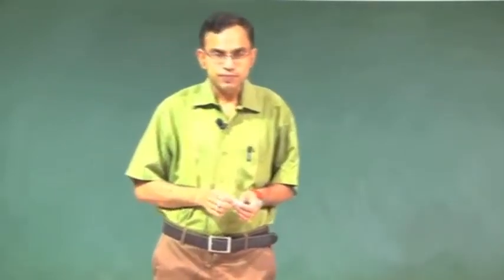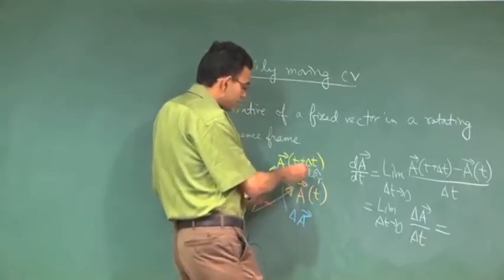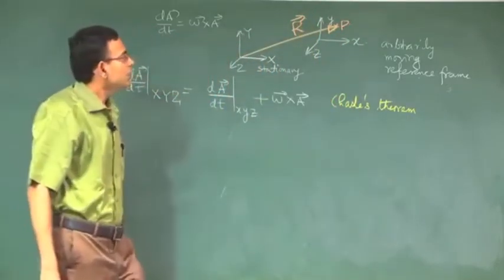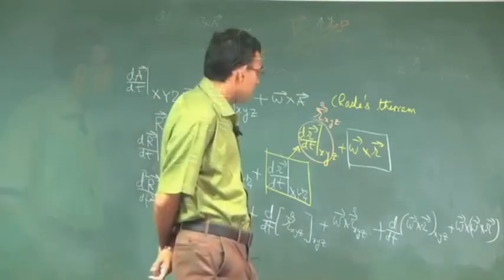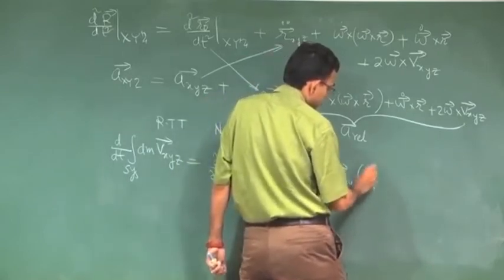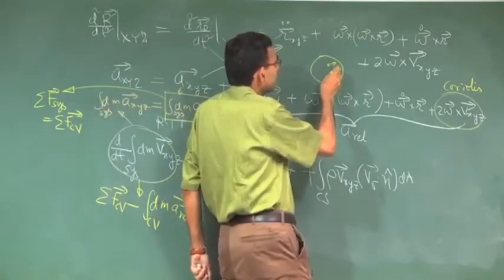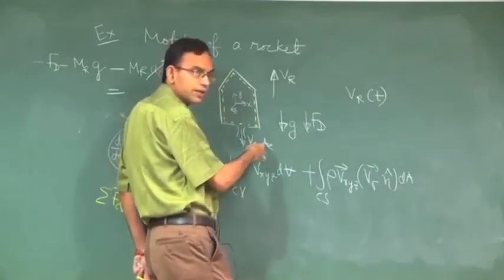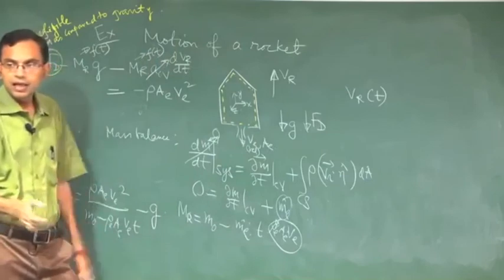Lecture 11 : Reynolds transport theorem: arbitrarily moving control volume